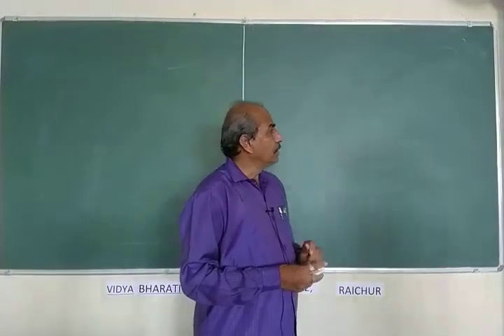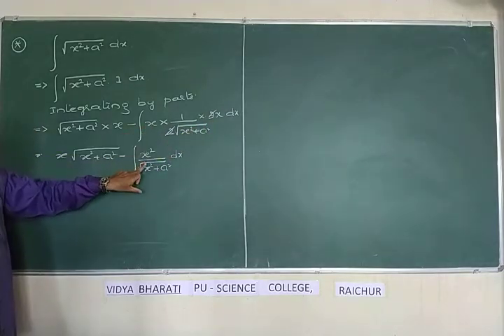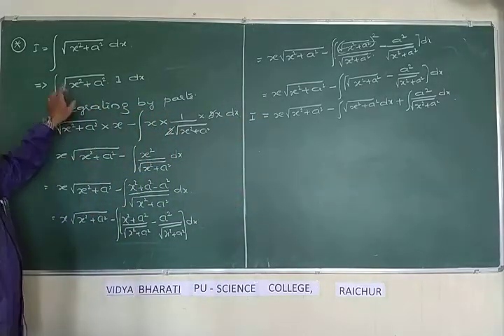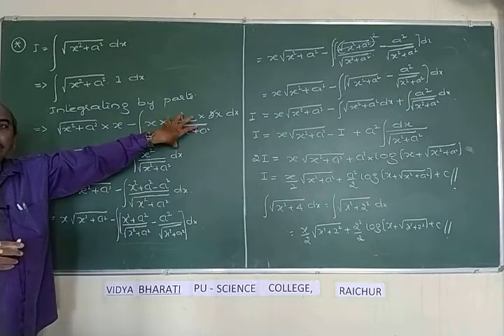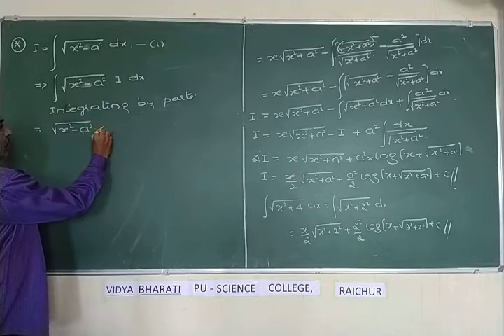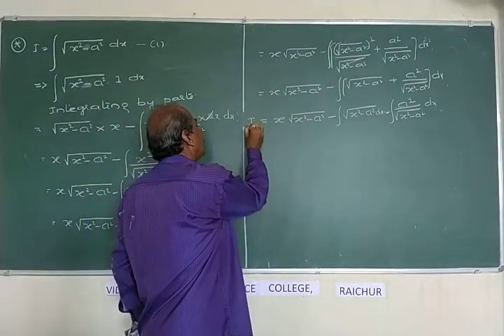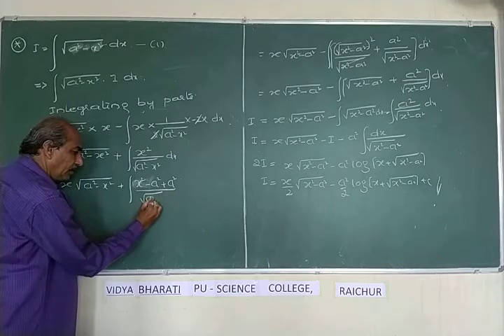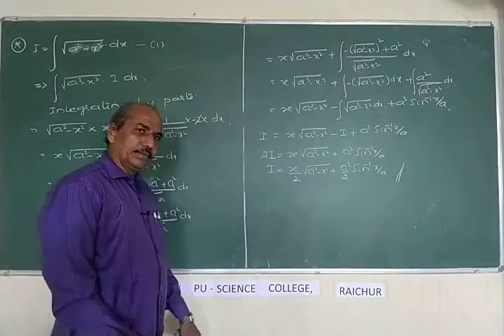Vidya Bharati PU College Raichur